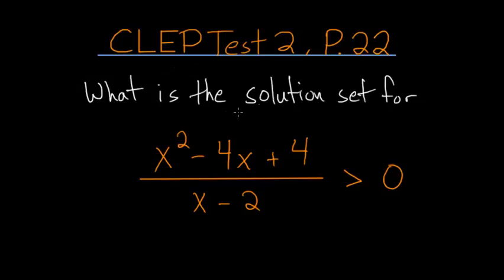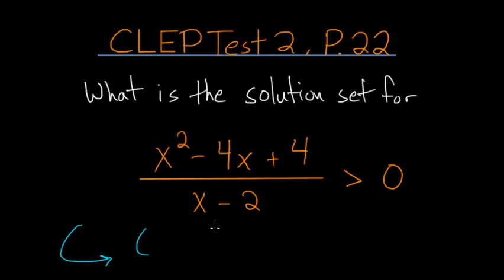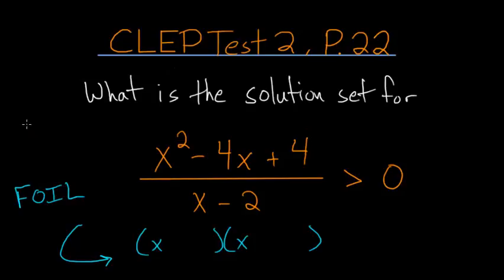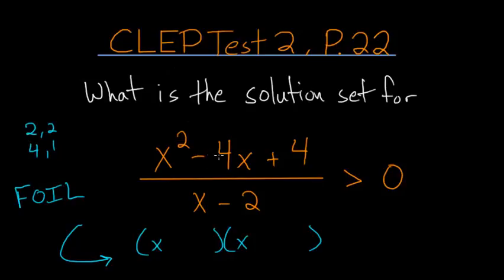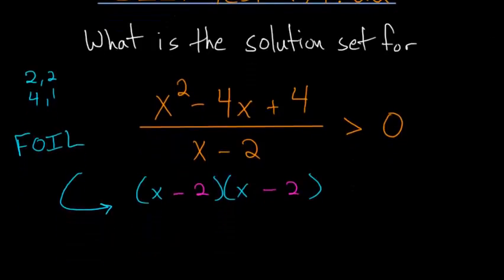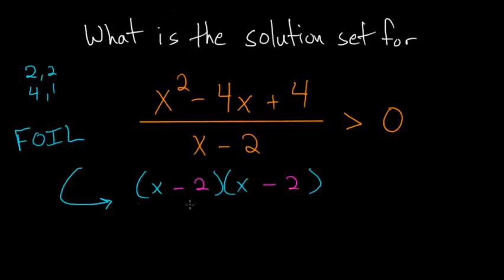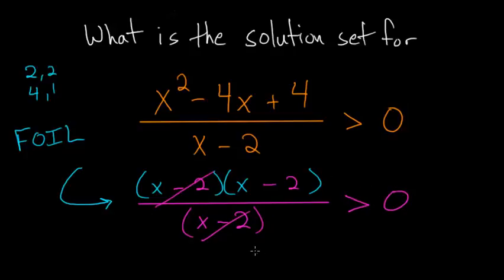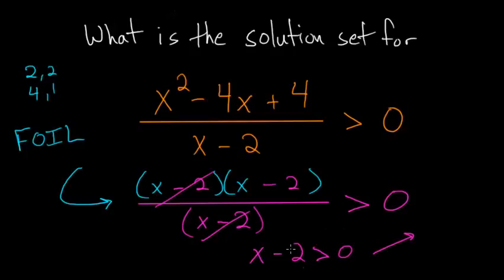CLEP College Algebra: Factoring Quadratics 4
This is the twenty second problem on the 2nd CLEP college algebra practice test